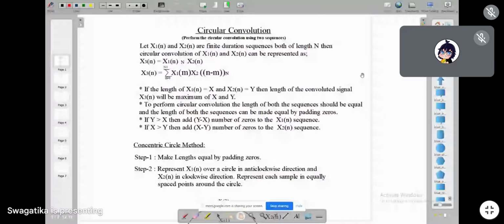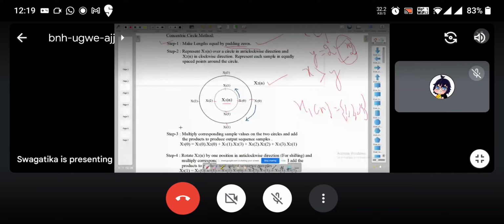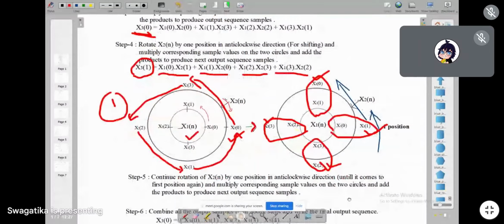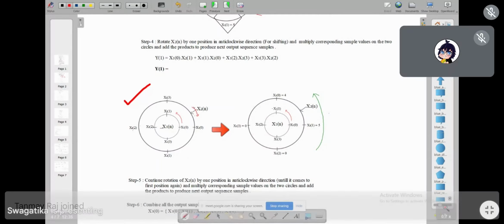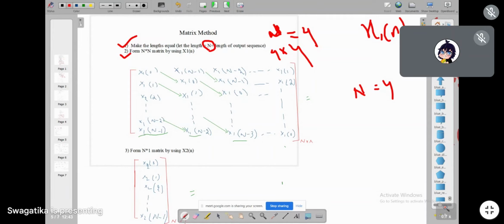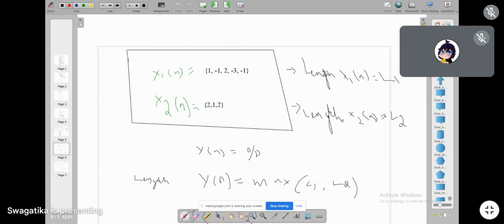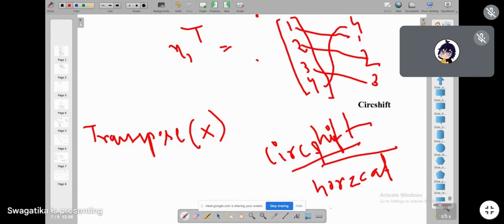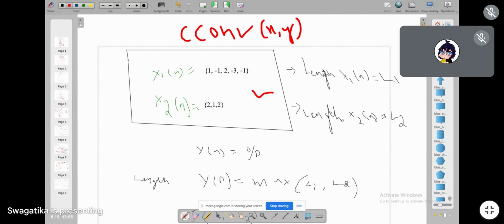DSP lab exp 3 theory (06/02/2022)